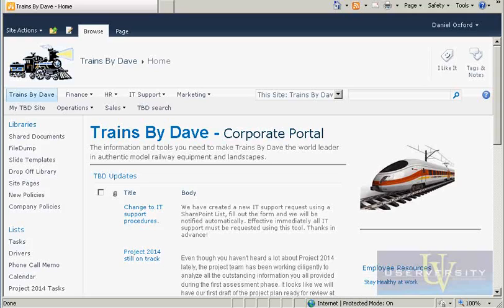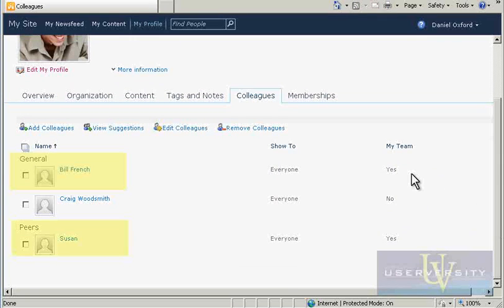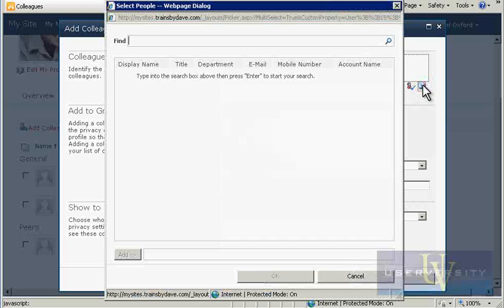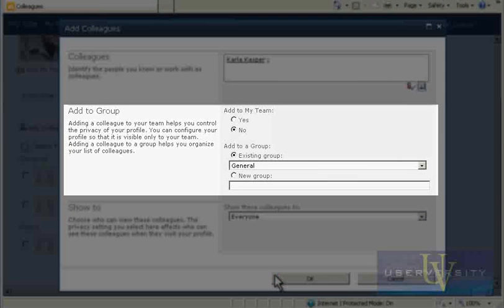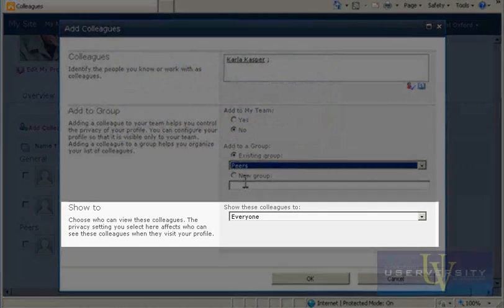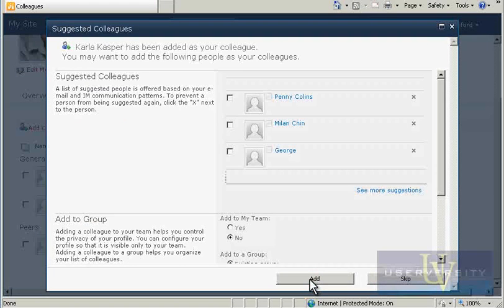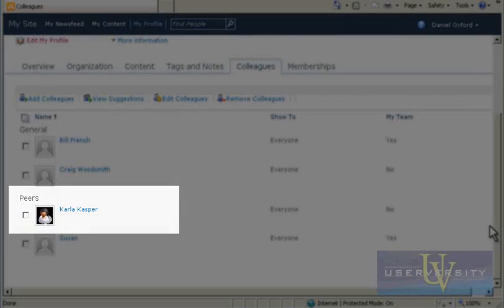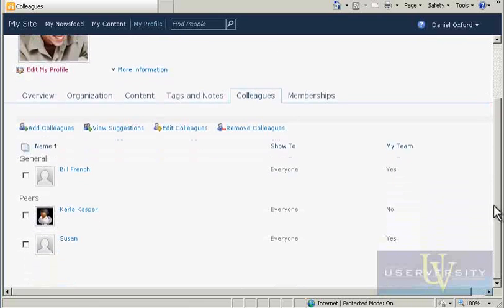UserVersity SharePoint 2010 My Sites and Social Media: Add and Remove Colleagues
In this demo, you learn how to add and remove people on the My Colleagues List.

This demo is from the UserVersity 2010 My Sites and Social Media Course lesson "Manage Colleagues and Memberships on My Sites".

(Demo Scenario: As a member of the IT Support team at Trains By Dave, you recently learned out that Karla from the Marketing Department has been assigned as the marketing contact for your team. Since you will contact Karla occasionally, you want to add her to the My Colleague list in your My Site.)